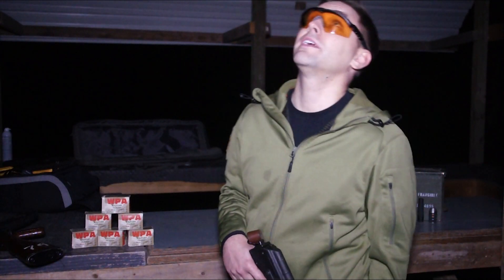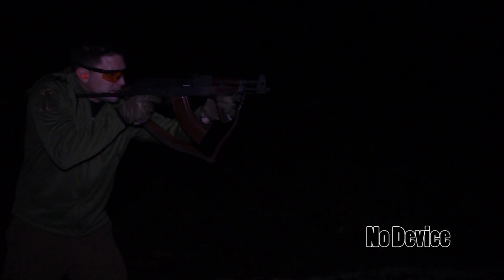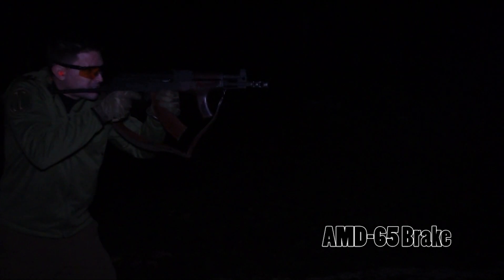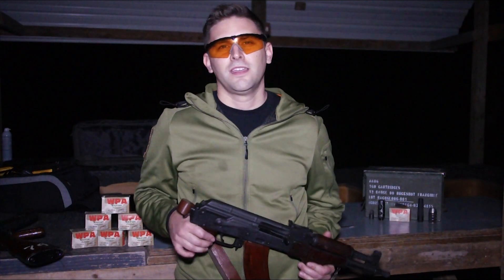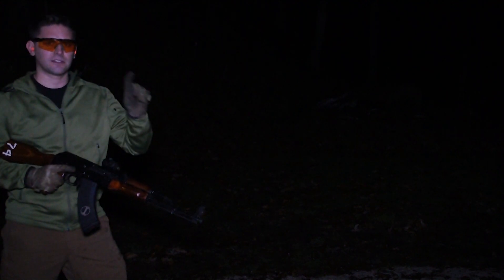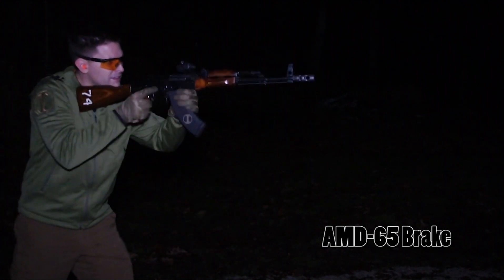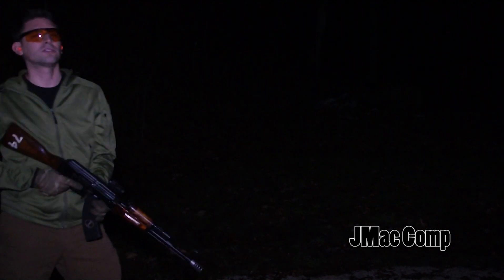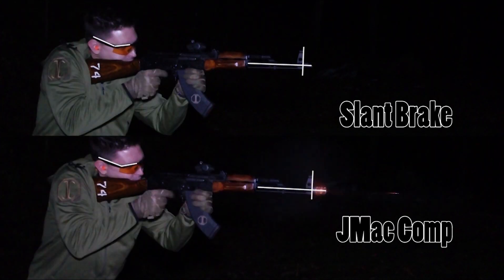RRD-4C Flash Reduction Testing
This is footage we recorded while testing our latest muzzle device prototype.

Not only does this device maintain all of the great qualities of the RRD-4, it also specifically addresses muzzle rise and is 25% lighter!

These will be available for purchase soon in 14mmLH and 24mmRH!